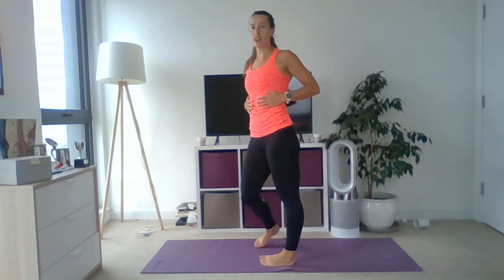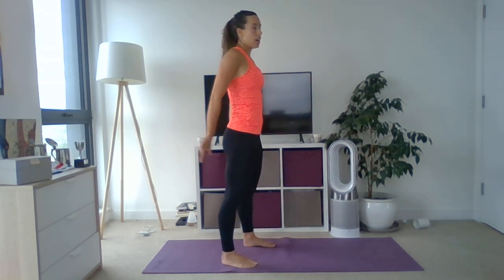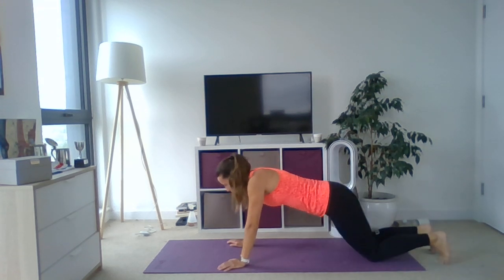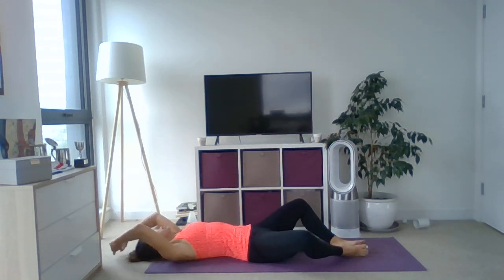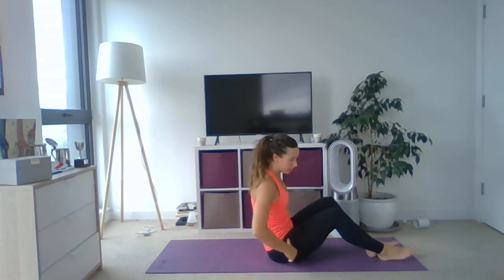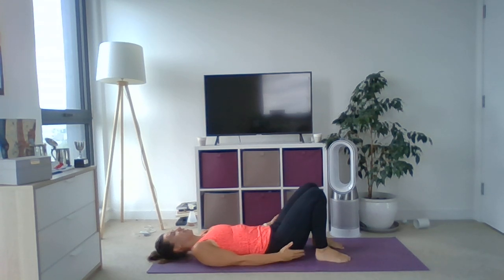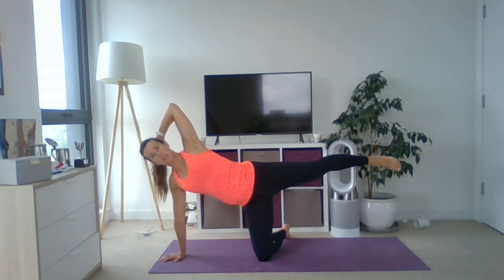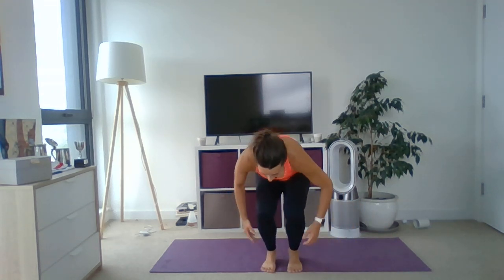Lunchtime Pilates 19th June 2020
30 min Pilates class